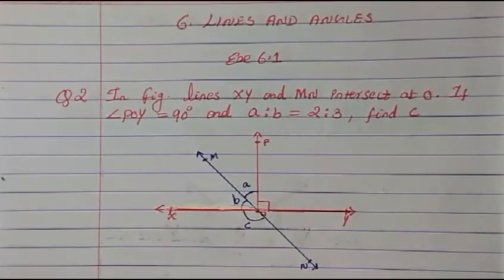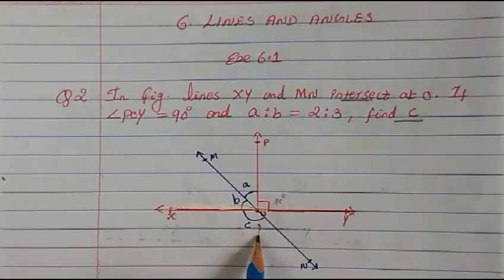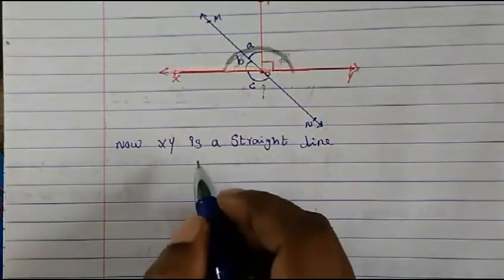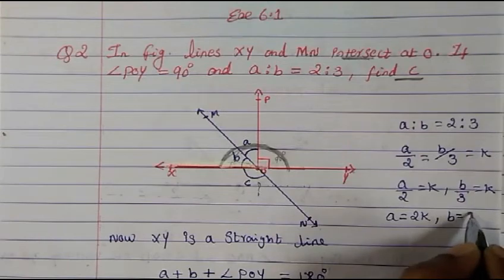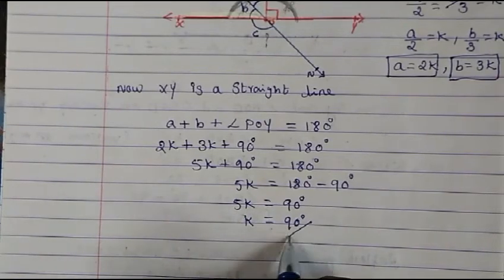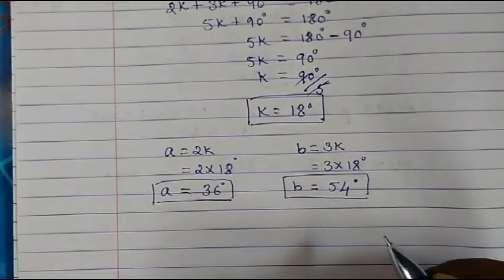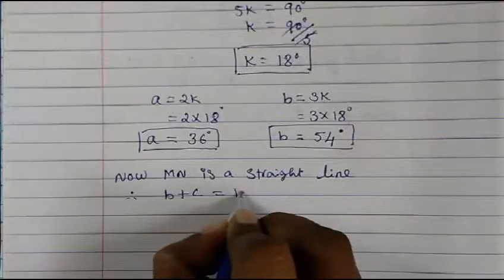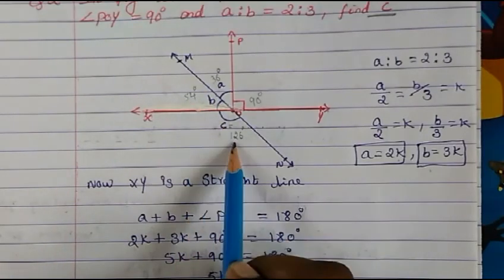9th Maths NCERT. 6. Lines & Angles. Ex.6.1, Q2